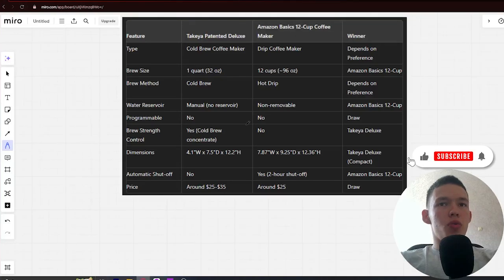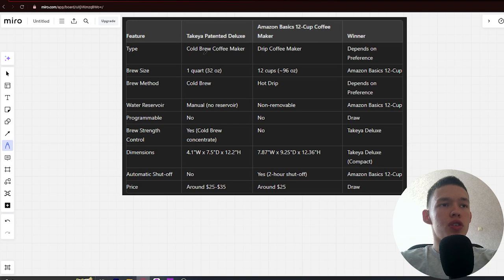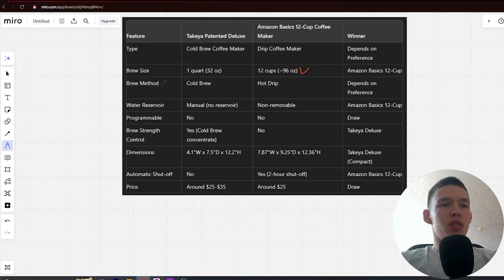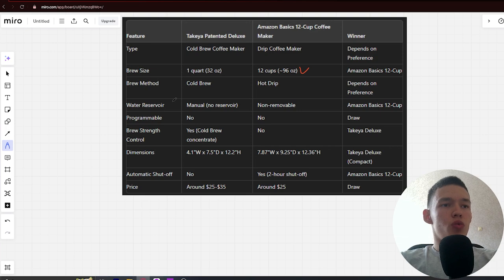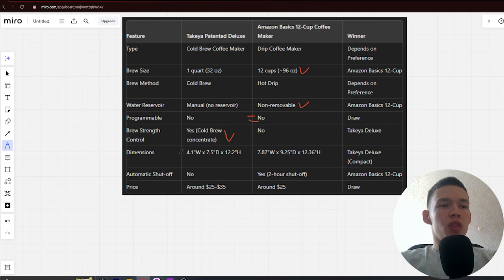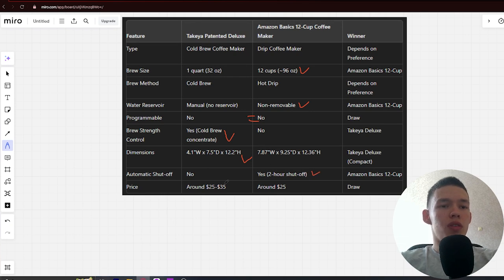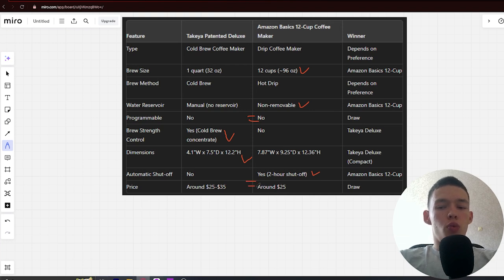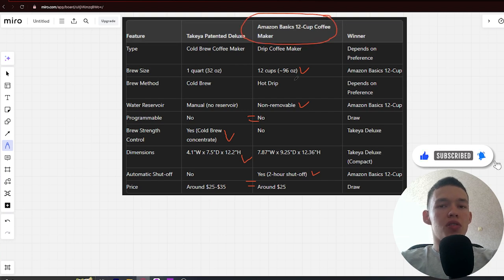Takeya Patented Deluxe Vs Amazon Basics 12-Cup - Which One Is Better? (specs Comparison)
Takeya Patented Deluxe

Amazon Basics 12-Cup